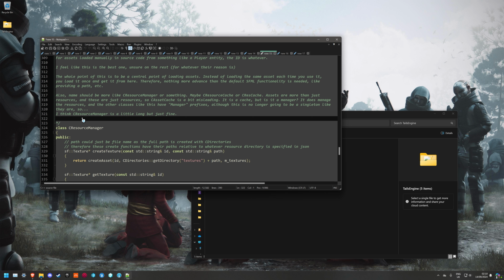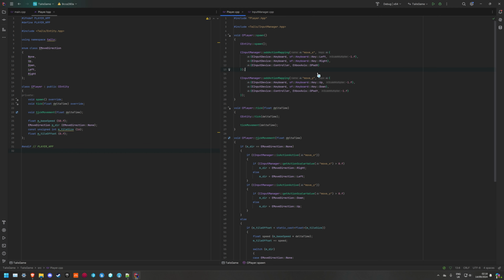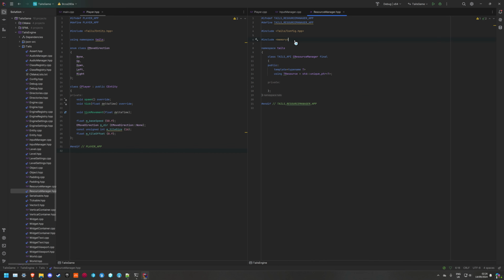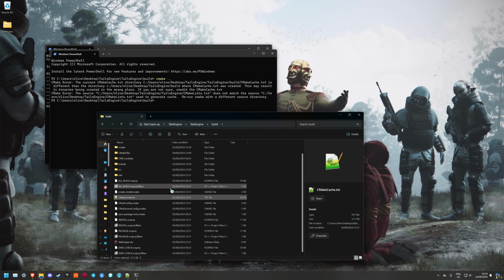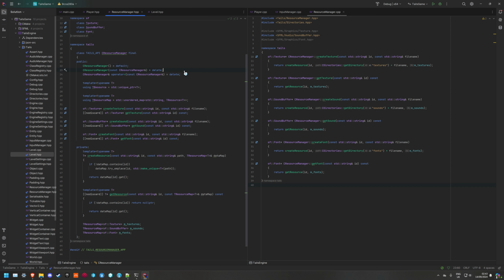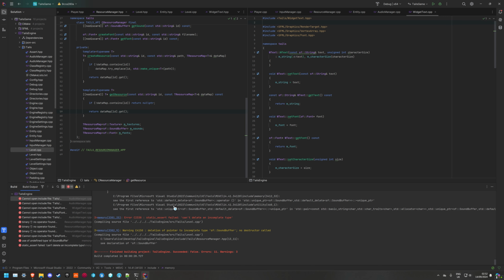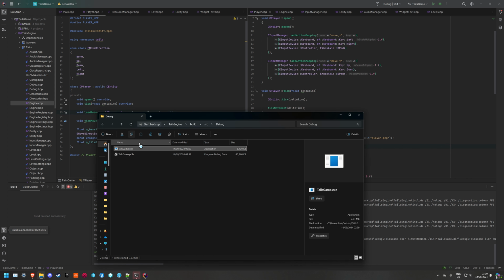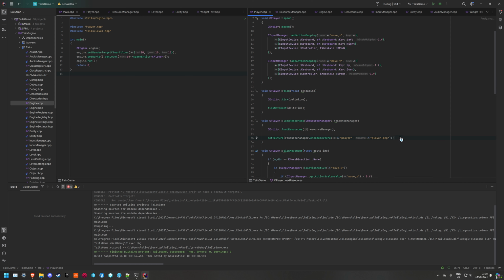Remaking my C++ game engine (Part 7, remaking the resource manager)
Resource != Asset :)